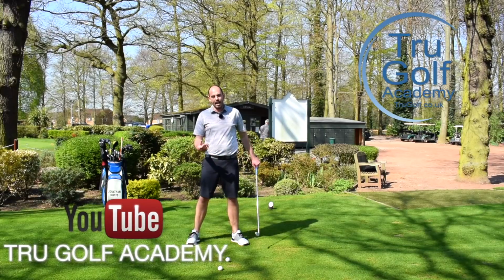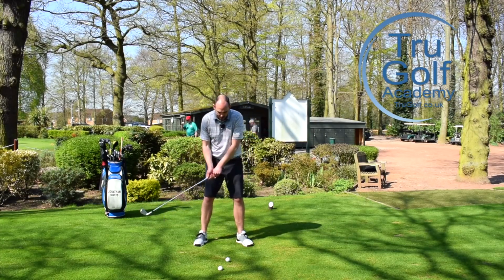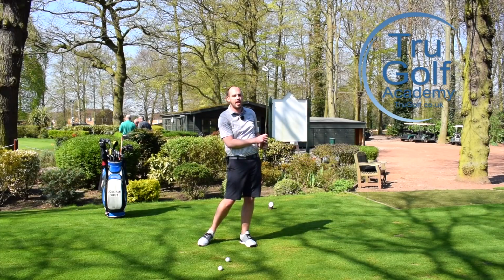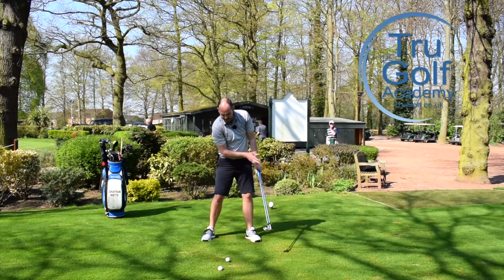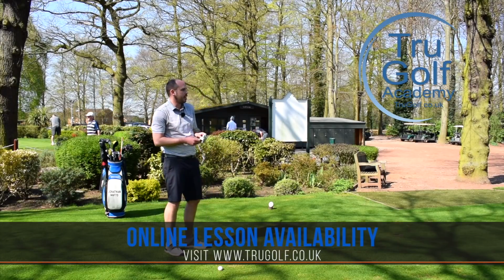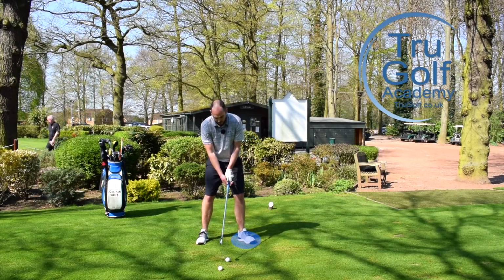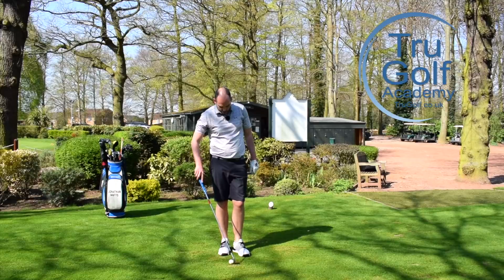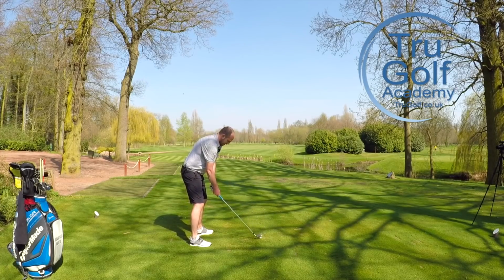EXTEND THE ARMS FOR A POWERFUL RELEASE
Director of Instruction at the TruGolf Academy Jon Watts talks you through how to extend the arms post impact by clearing your left side through impact.